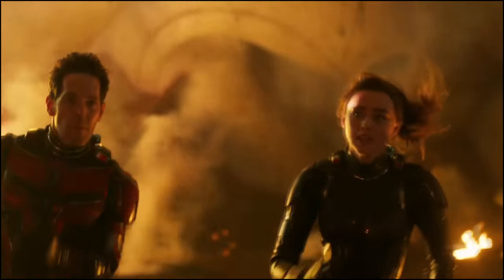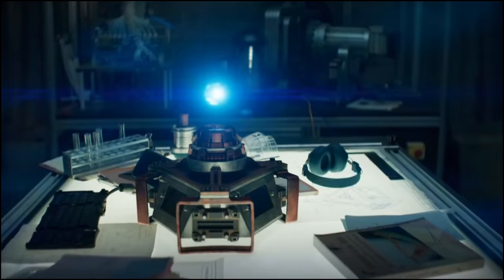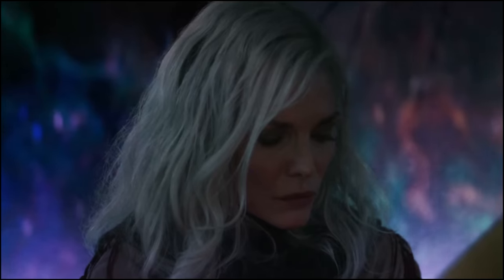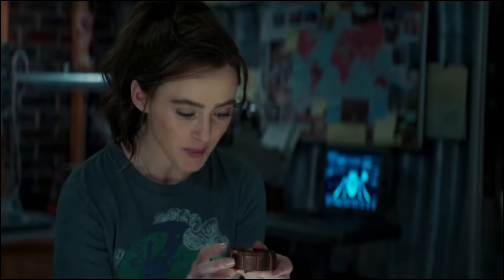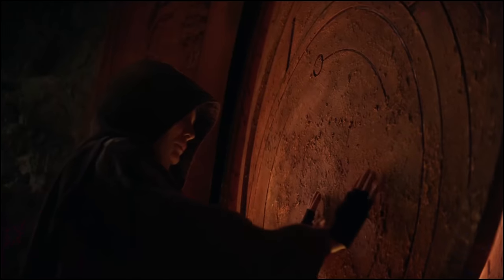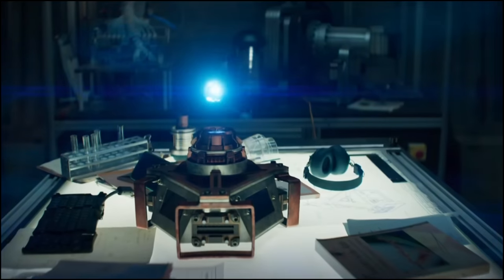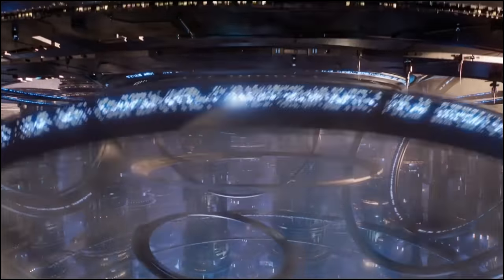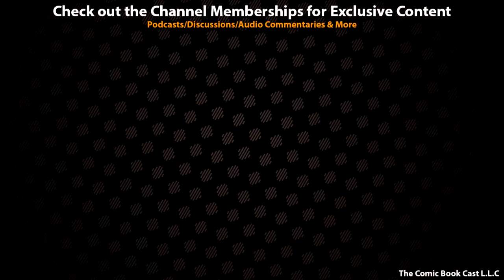Marvel Studios Reveals Updated Comic Accurate Kang the Conqueror